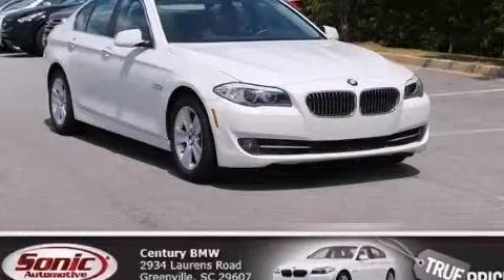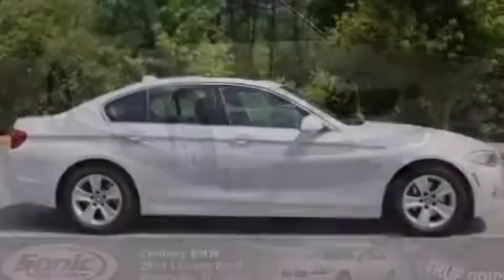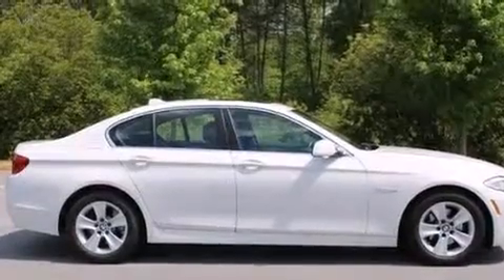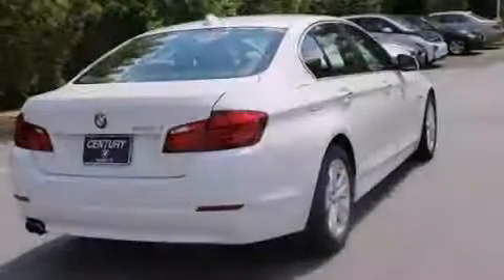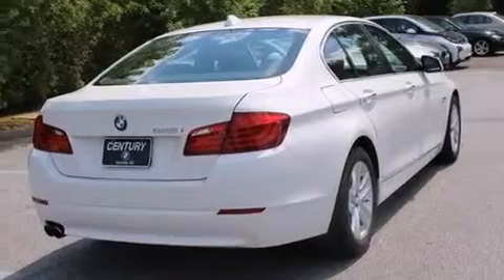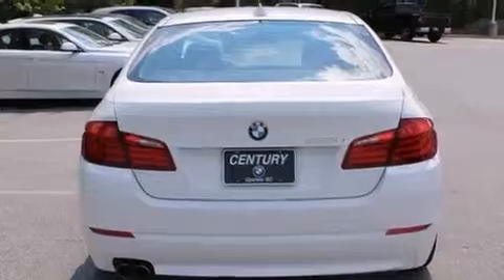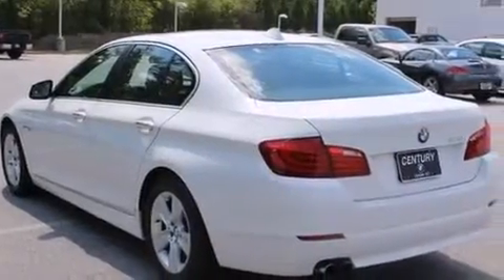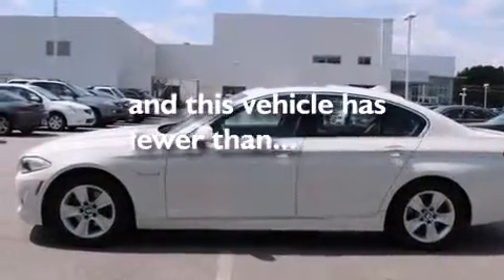2011 BMW 528i Sedan Greenville SC 29607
We've been honored to serve the Greenville SC area , we promise that your experience at our dealership will exceed your expectations ! Year : 2011 Make : BMW Model : 528i Sedan Engine : 3.0L I-6 cyl Trans . : Automatic Exterior : Alpine White Miles : 27,442 Interior : Cinnamon Brown Century BMW 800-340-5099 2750 Laurens Road Greenville , SC 29607 Used 2011 BMW 528i Sedan Greenville SC